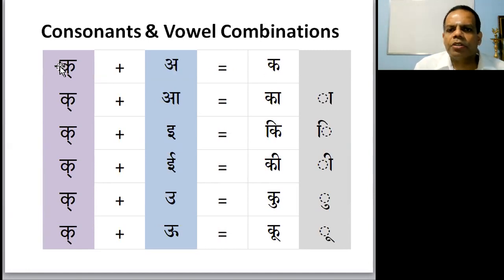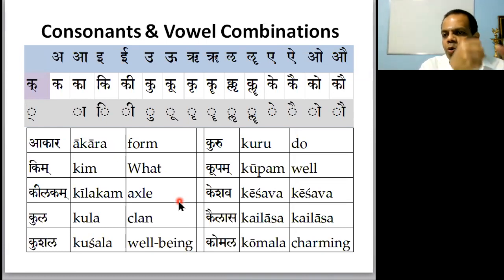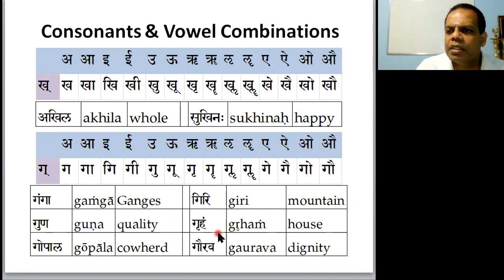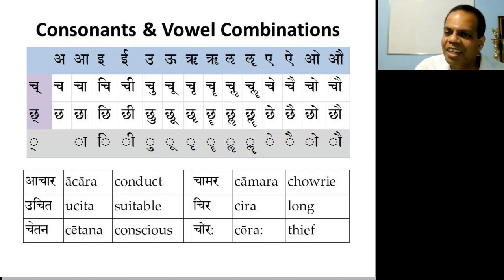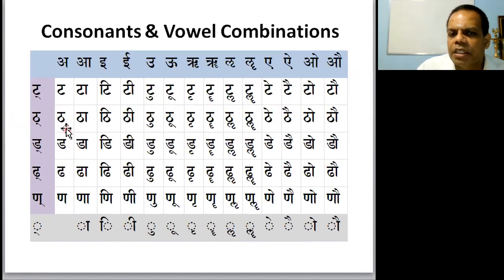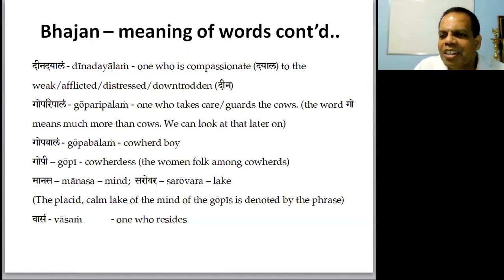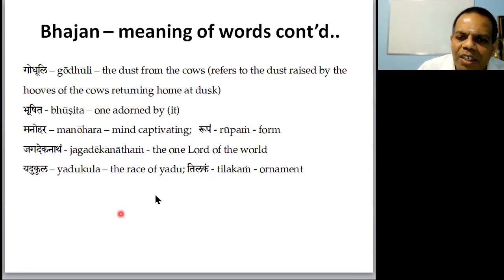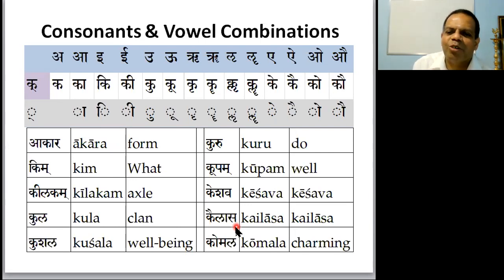Sanskrit Class 2021 07 14 Session 8